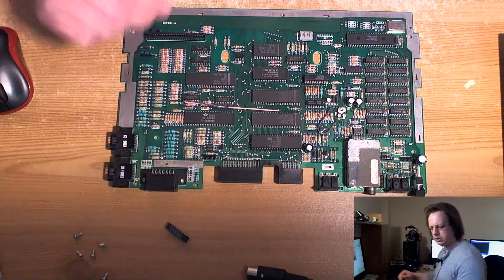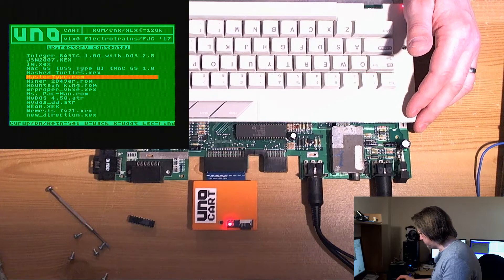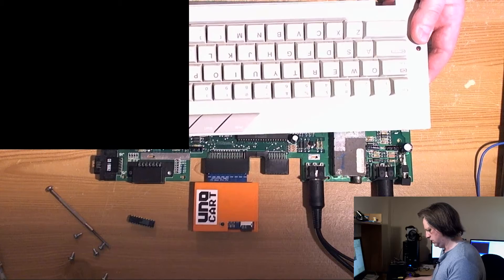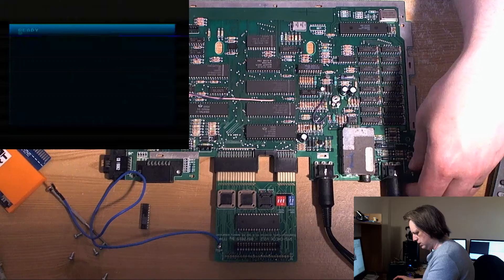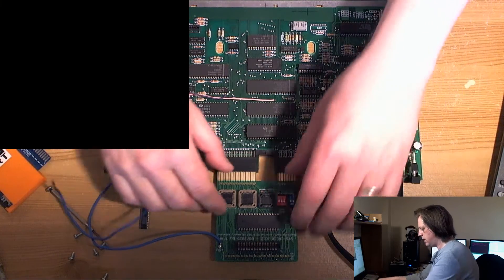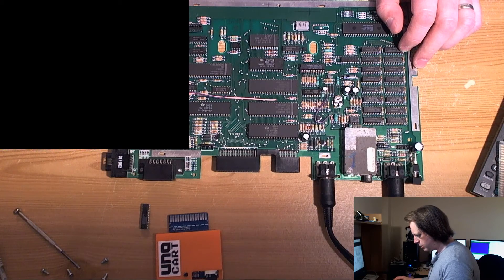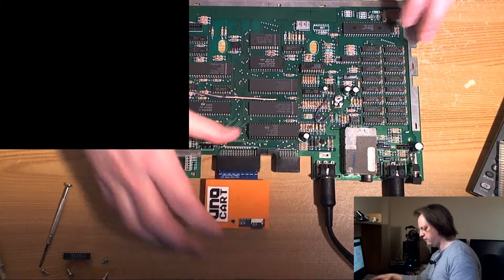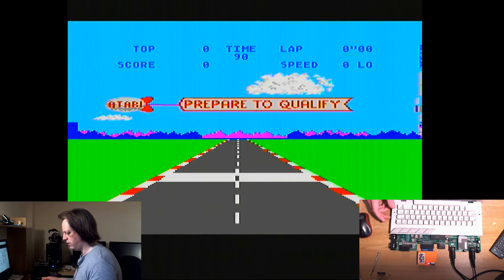Troubleshooting an Atari 130XE which doesn't work with cartridges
I'm retracing the troubleshooting steps I followed earlier when repairing this 130XE which didn't work with cartridges. In eliminating possible causes, SysCheck II proves invaluable, and once the RAM and OS ROM is proven OK, knowing which component to replace first saves a lot of time.